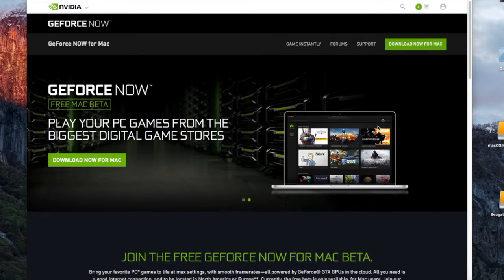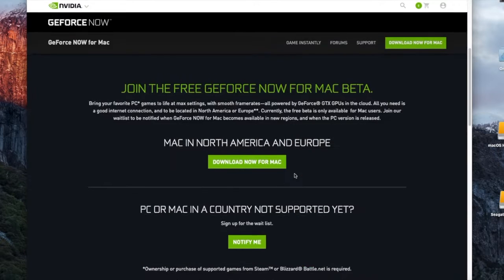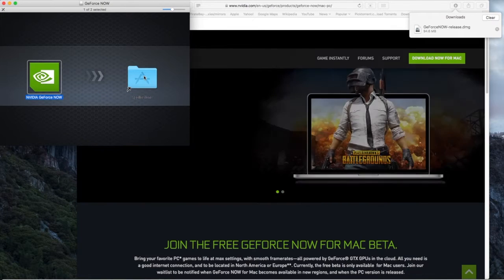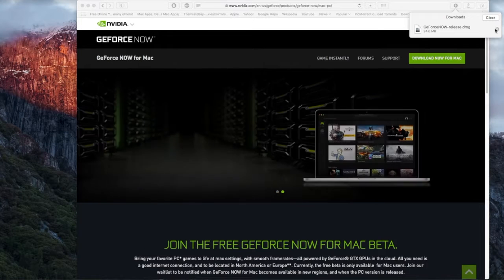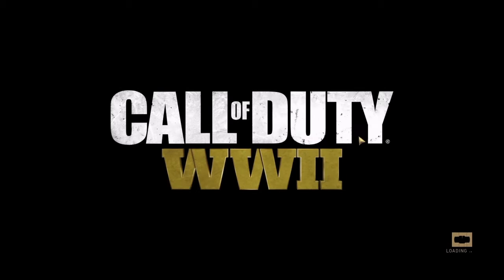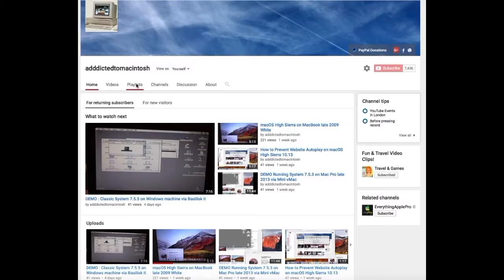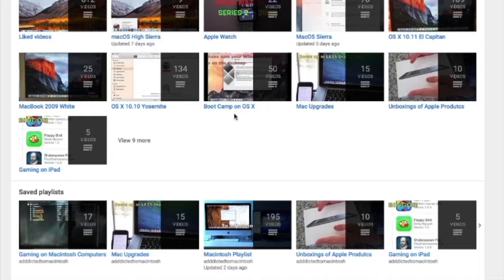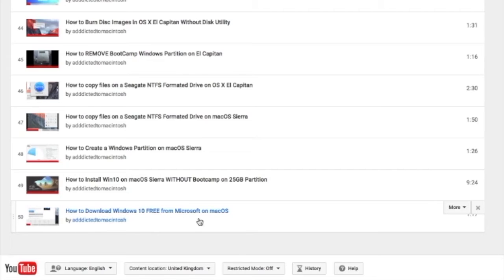How to Play New Games from Steam on any Mac